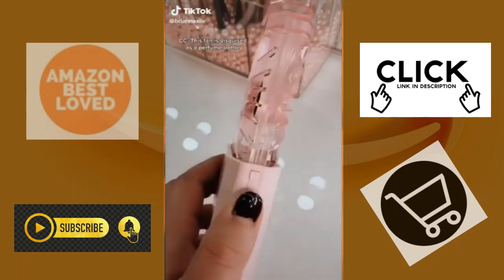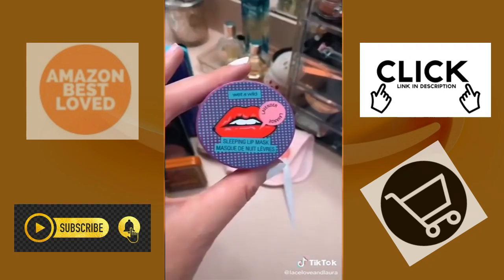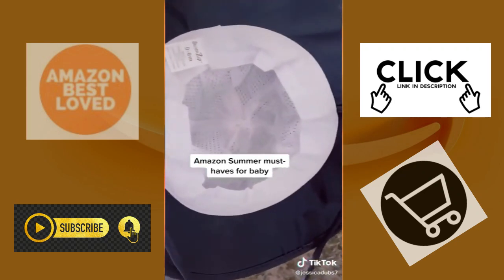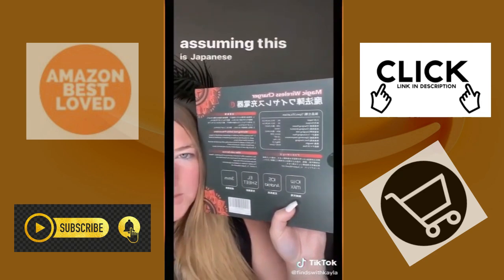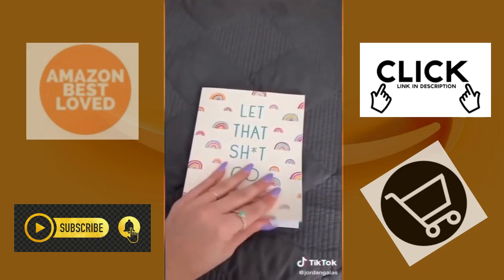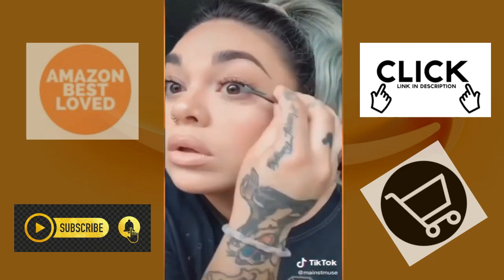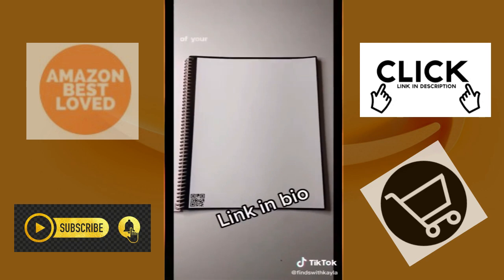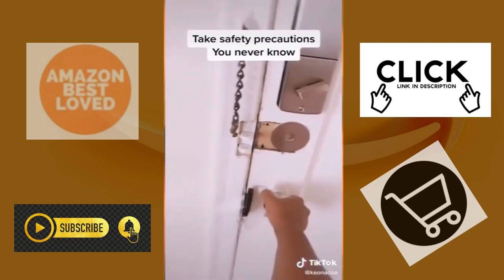Amazon Best Loved Tiktok | Amazon Favorites Tiktok | with links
Welcome to AMAZON BEST LOVED!

Links to all products are in the description below. 🤗💕

All Products Direct Links:
best amazon finds:

Cutlery Pouch Bags
Table Runner
Gold Cutlery Set
Wrap Cutter
Anti Fog Wipe
Smart Garbage

Back Massager
Smart Vacuum
Desk Bike
Candle Burner
Lint Remover

Collapsing Laundry Basket
Glamorous Laundry Detergent
Automatic Paper Towel Holder
Defrosting Tray
Silicone Mat
Container Set

Gold Wine Glasses
Wine Filter
Cooling Cup
Wine Glass Markers
Gold Strainer

Gold Straws
Gold Chopsticks
Gold Spoon
Gold Measuring Cups
Door Silencer

Wall Terrarium
Sprout Bookmarks
Self Watering Planter Gadget:
Compressed Towels
Popsicle Water Bottle
Kitchen Toy